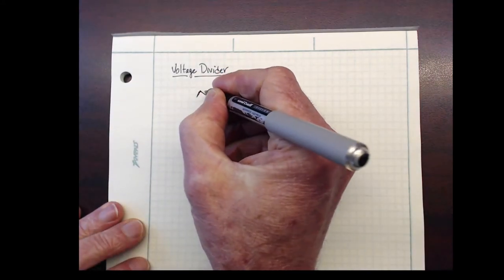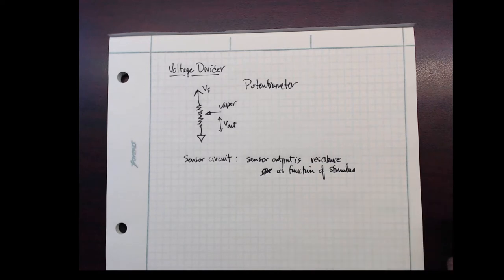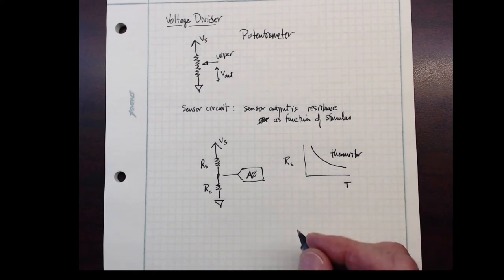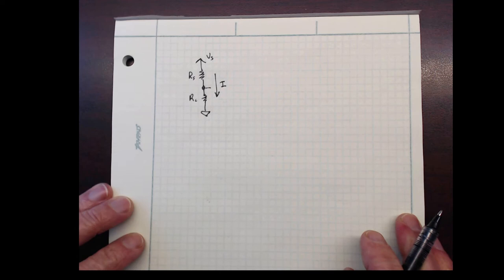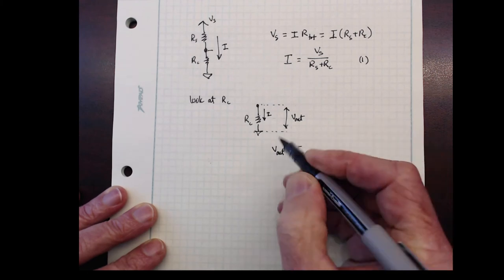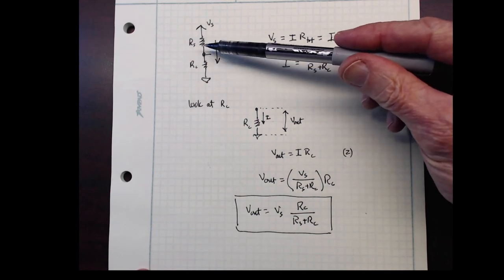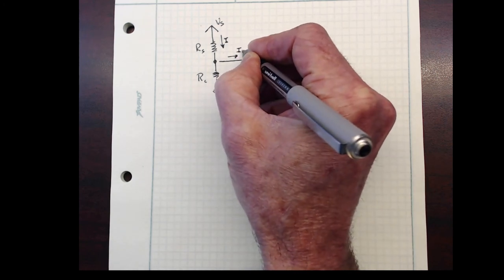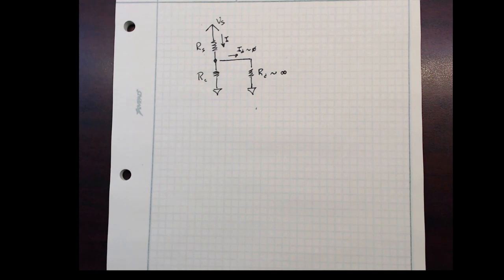Formula for output of a voltage divider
Derive the formula for output of a voltage divider. This is useful for predicting the response of voltage divider circuits for thermistors and other sensors have a resistance that varies with the sensor stimulus